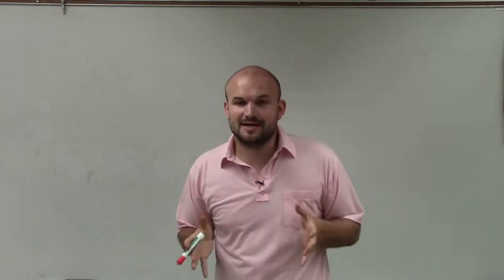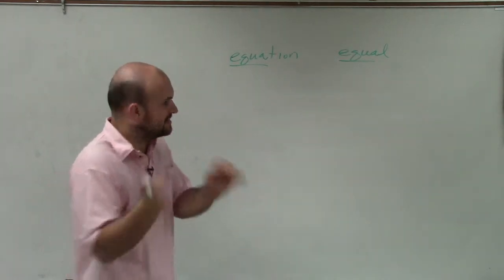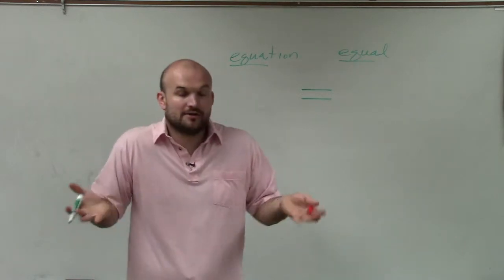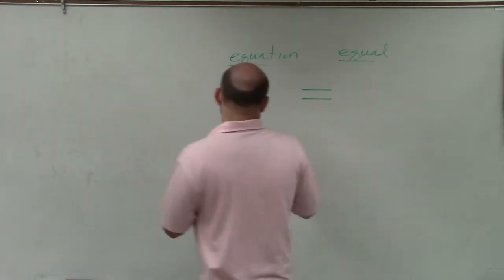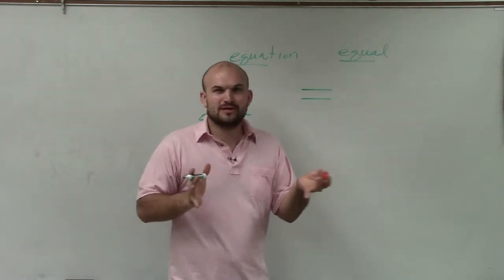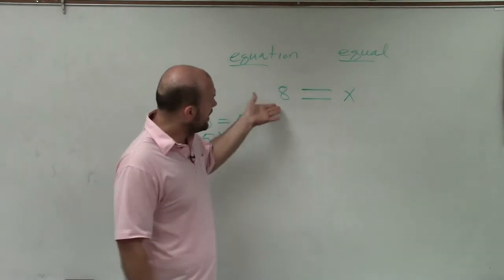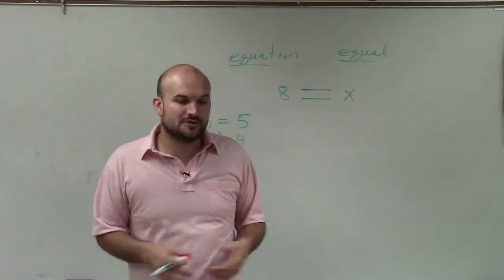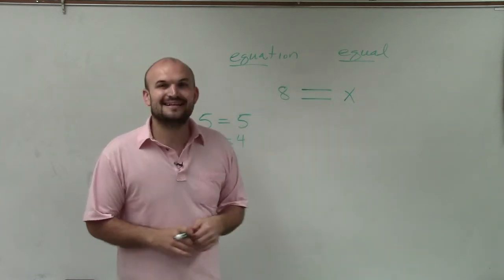What is an equation and equal sign